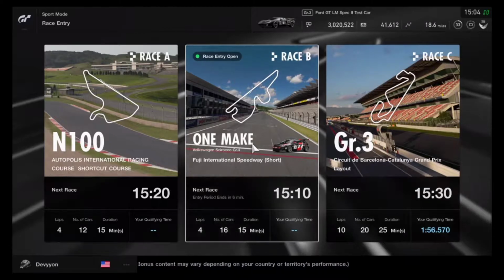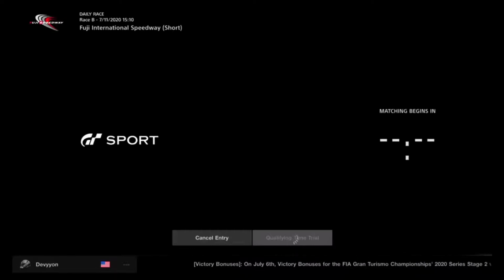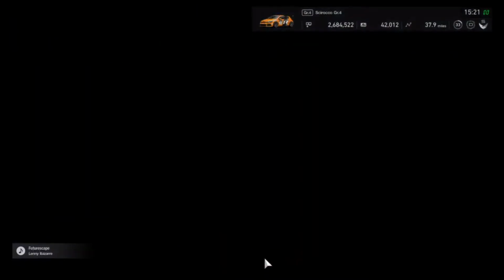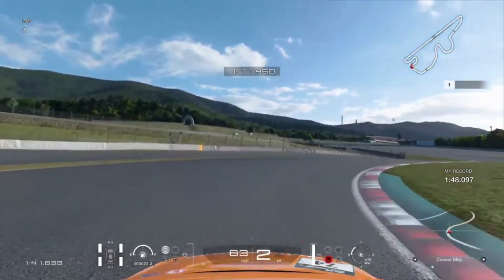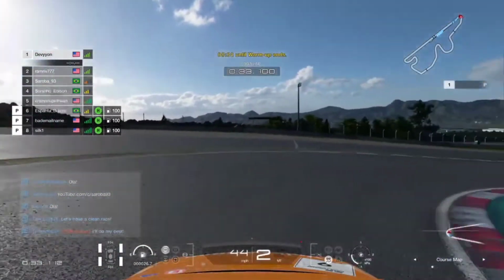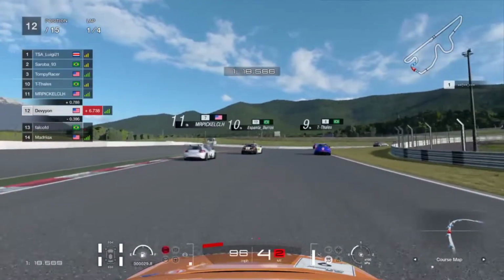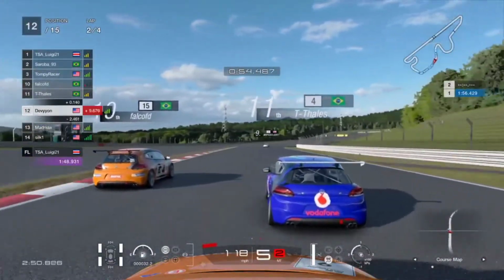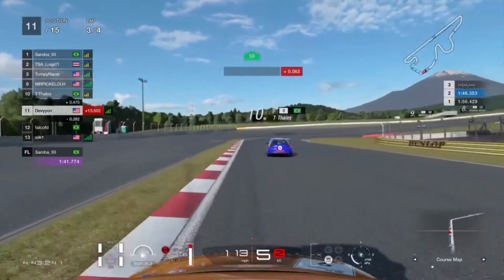Gran Turismo Sport - Aggressive Overtakes and Laggy Drivers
I've decided to do a video on this game, and chose Race B, which was a one make race around Fuji Speedway. I didn't do so well in qualifying but was at least able to maintain pace with other drivers.